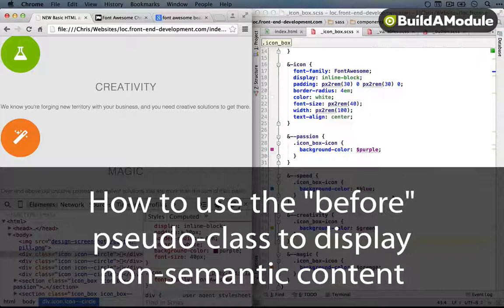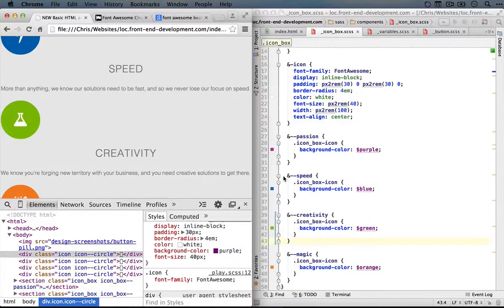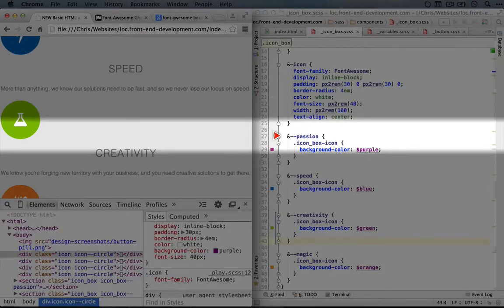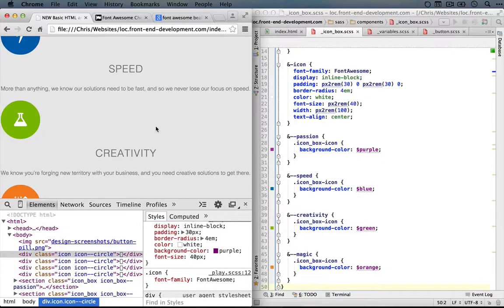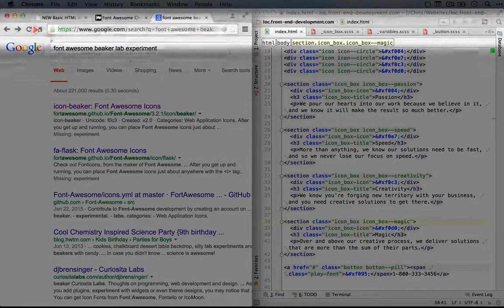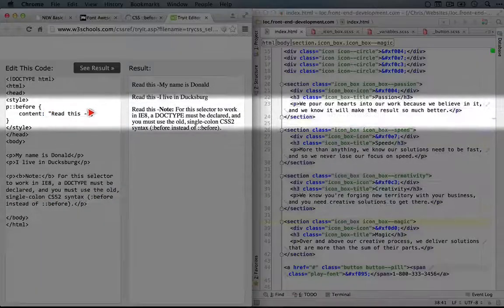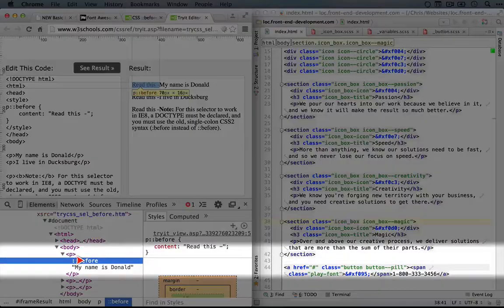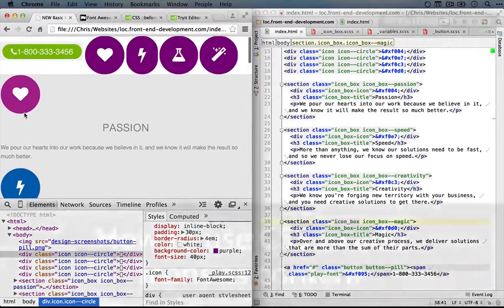208. How to use the "before" pseudo-class to display non-semantic content